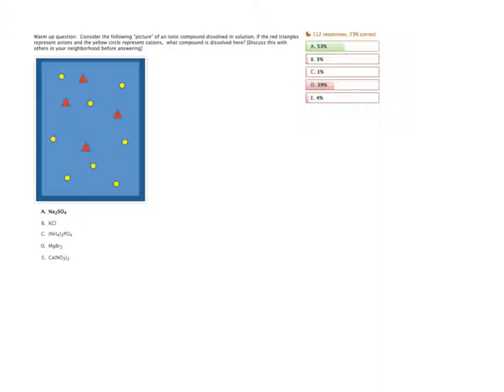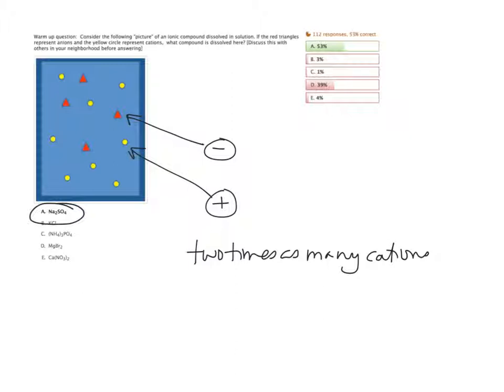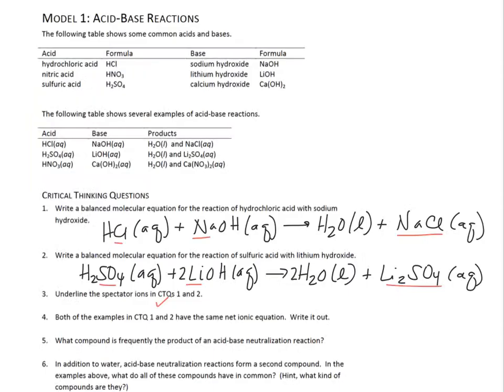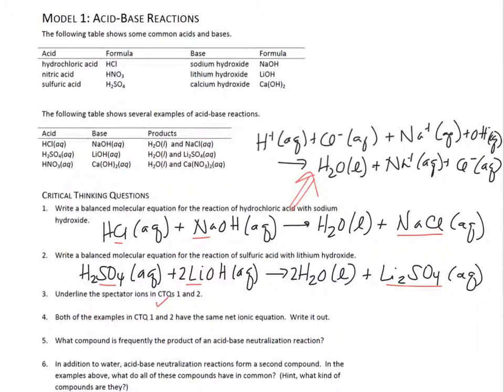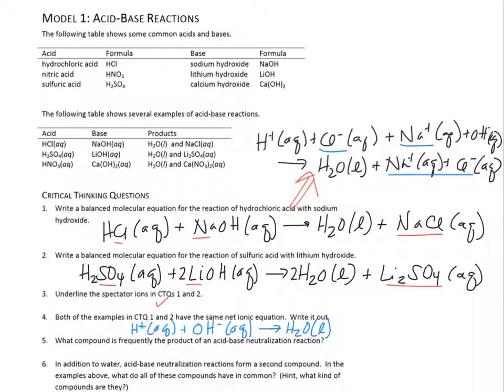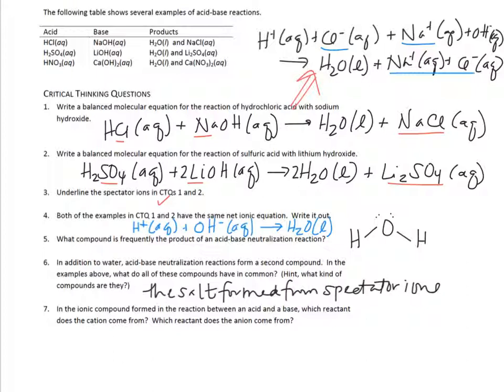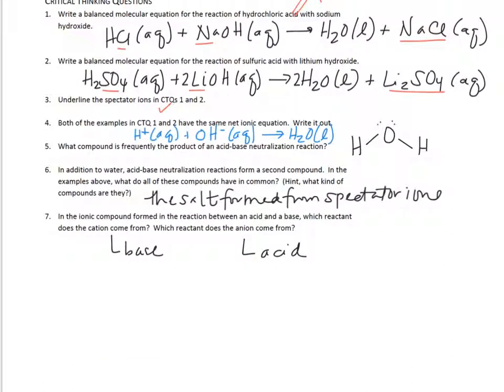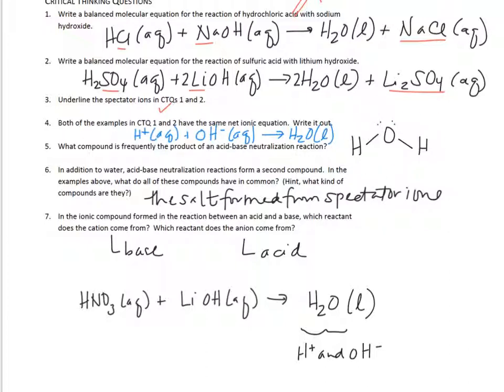day 21 followup